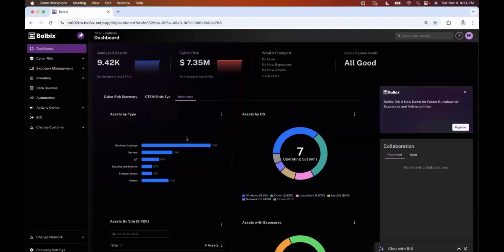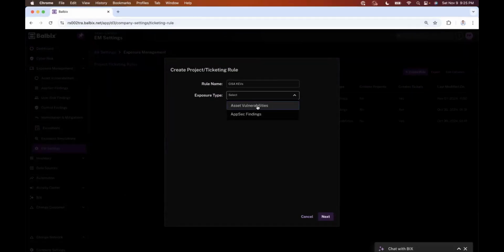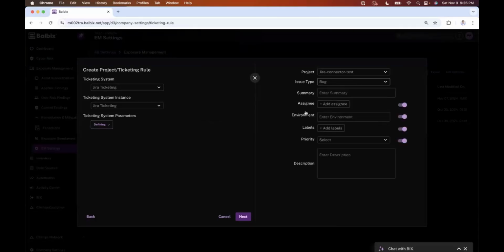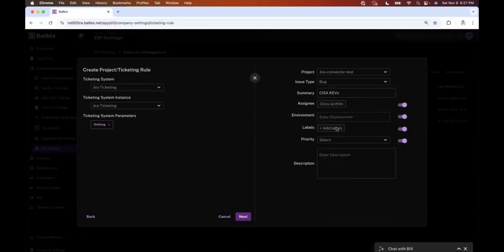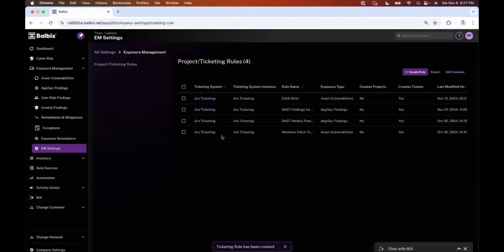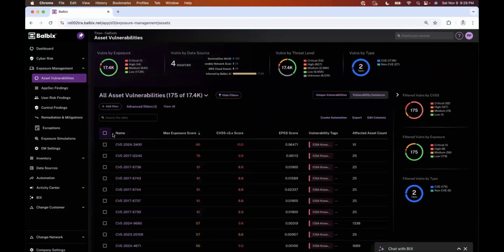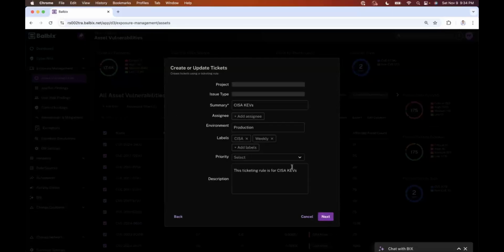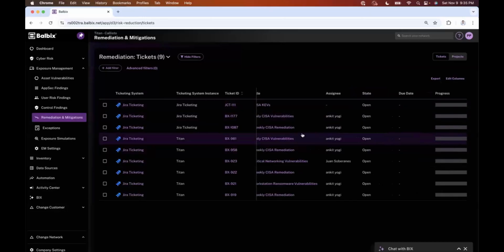Creating Tickets for Remediation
Learn to create remediation tickets in Balbix for vulnerabilities and exposures. Simplify workflows, integrate ticketing, and keep teams focused on resolving risks efficiently, all without extra steps.

To learn more about how Balbix can help transform your cybersecurity posture, visit Balbix and request a demo today!